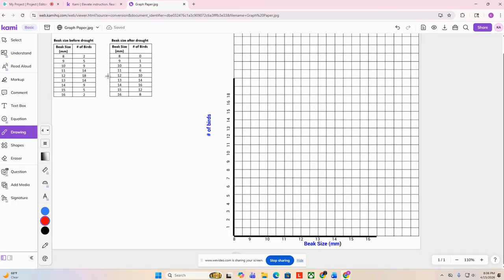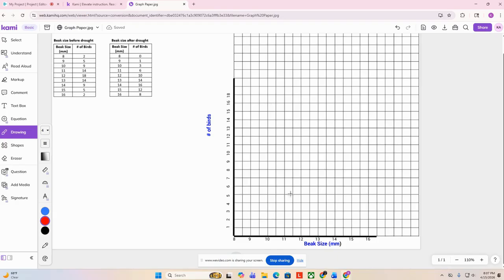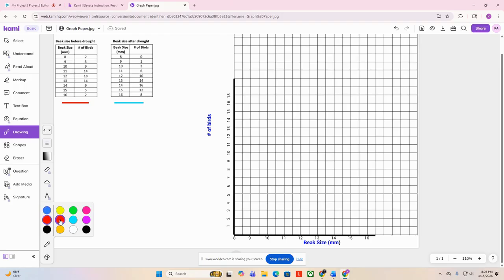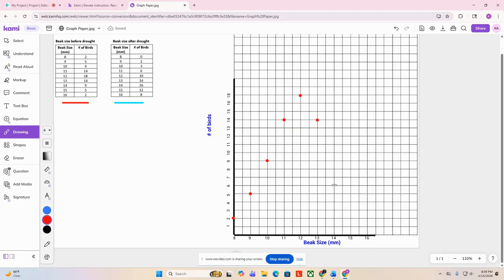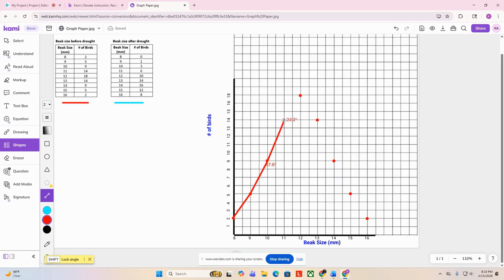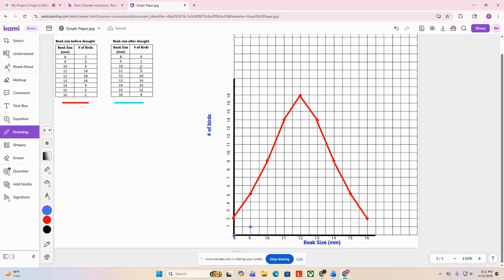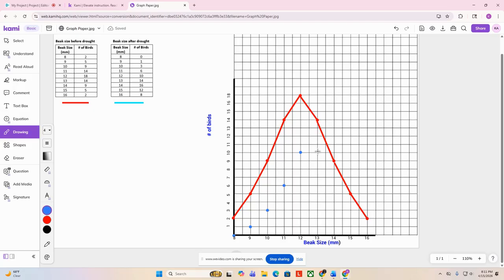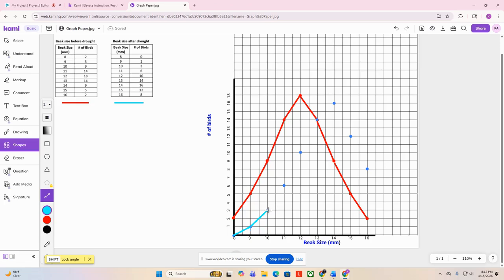TW Bio Graph Help 25-26